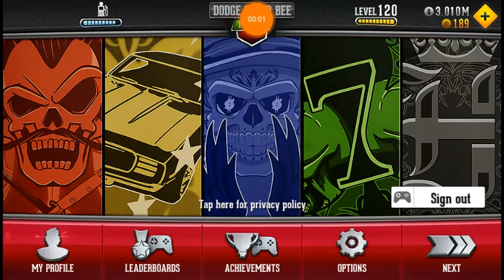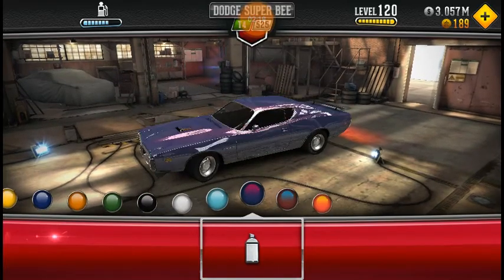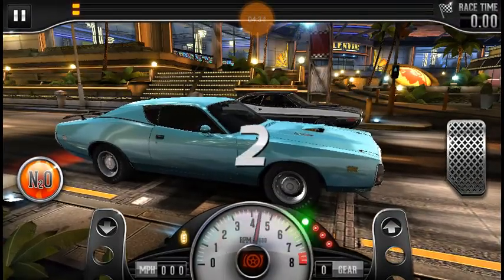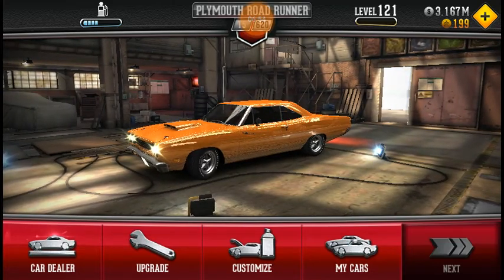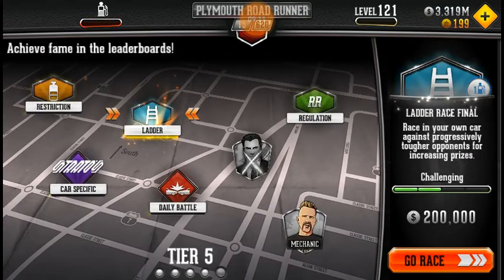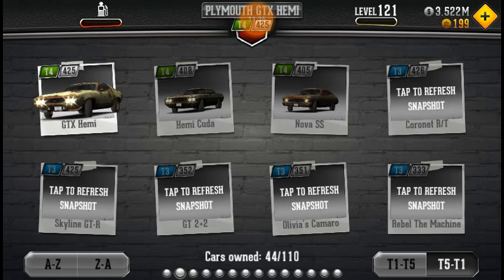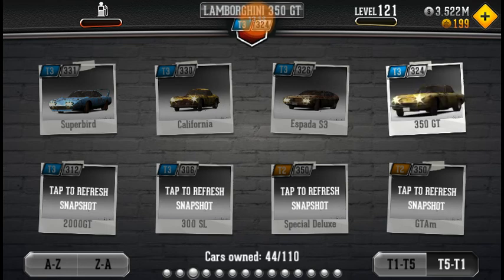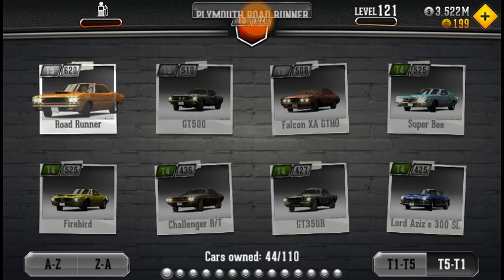Finishing T5 Ladder Races / Charger SuperBee Comes Back | CSR Classics EP: 40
?sub_confirmation=1

This video really isn't anything special,  just finishing the t5 ladder races. The only thing in this video that is somewhat special,  is the Dodge Charger SuperBee comes back on the channel for a few T4 Dodge specific races. I hope you still enjoy.